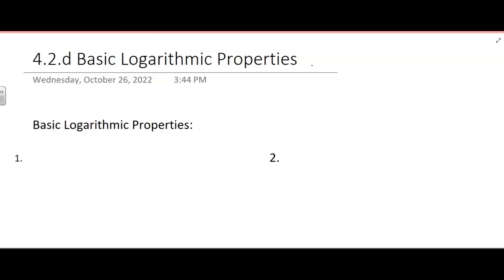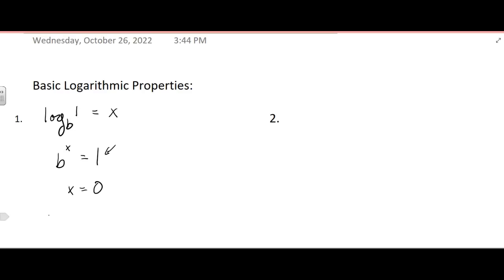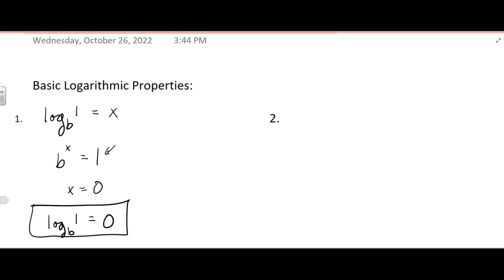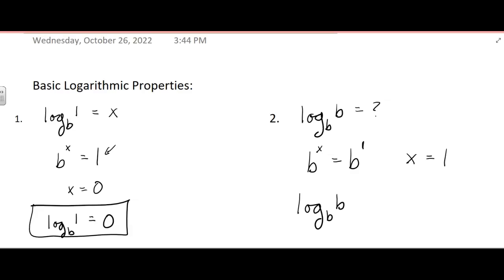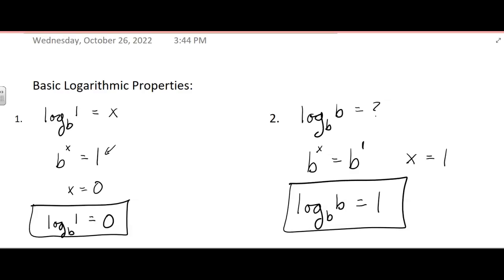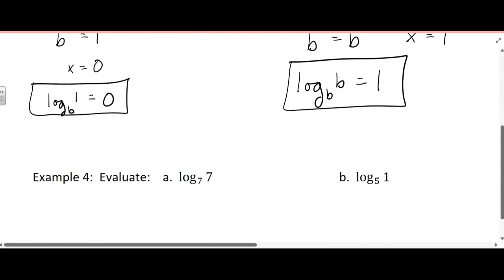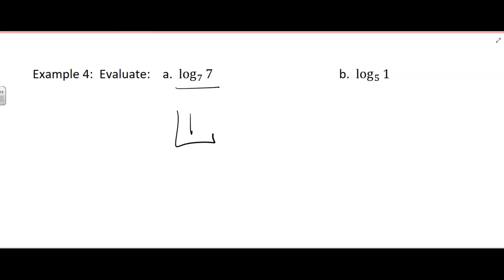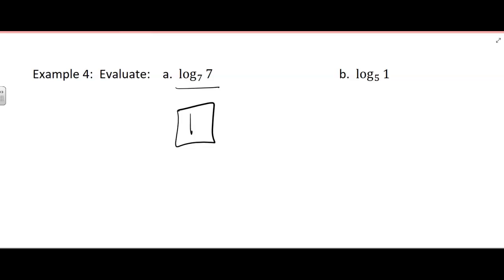4.2.d Basic Logarithmic Properties